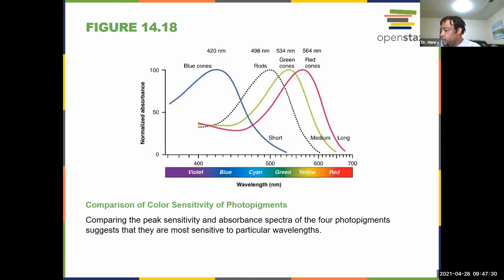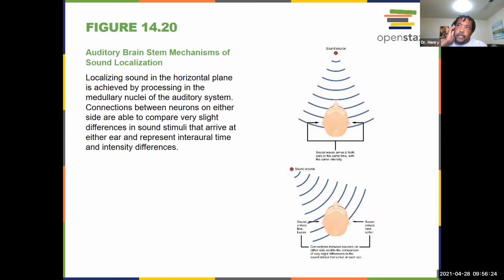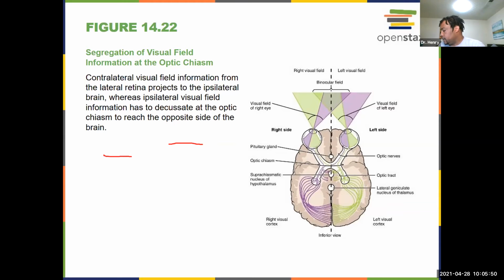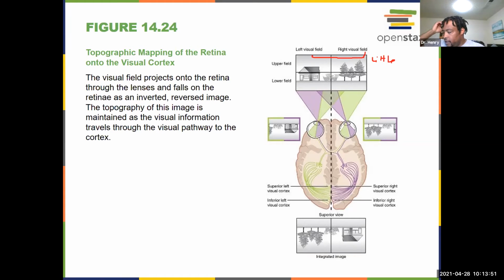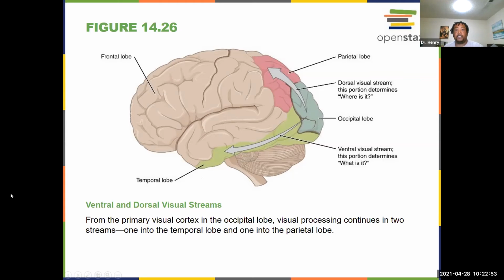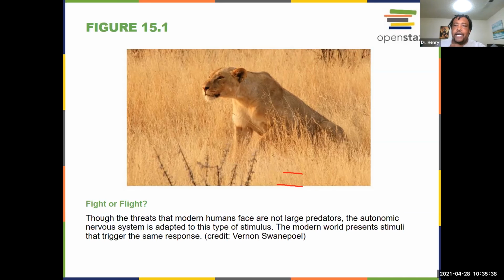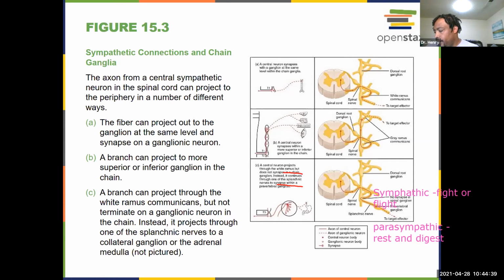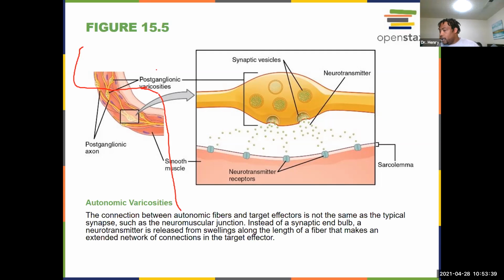Bio35: Chapter 14 (continued) & 15 Morning Lecture - April 28, 2021